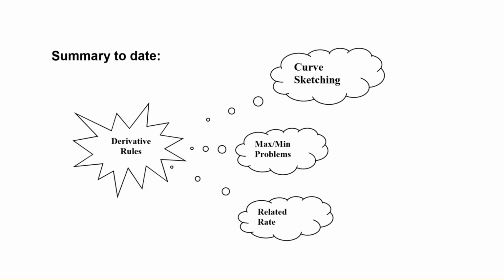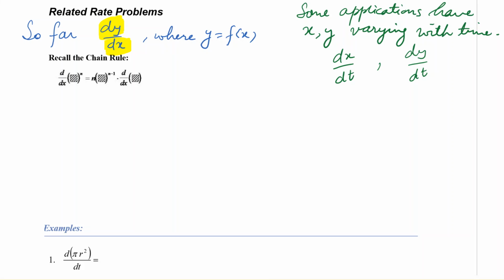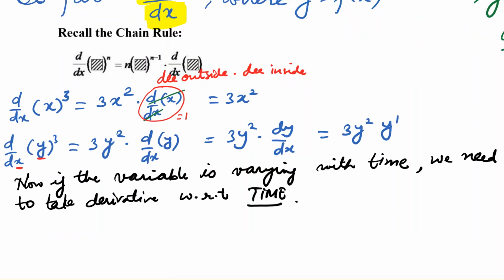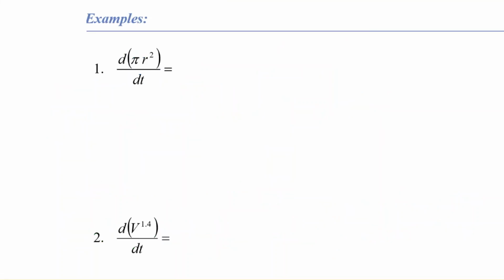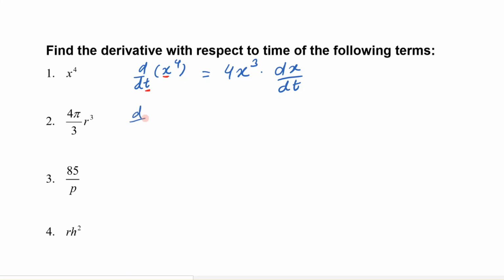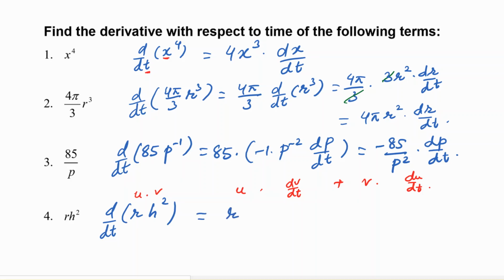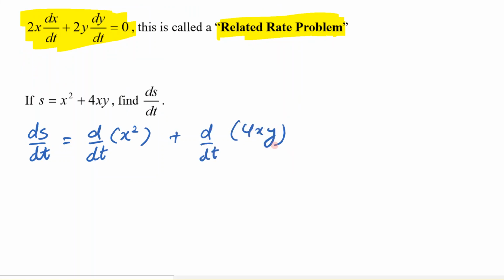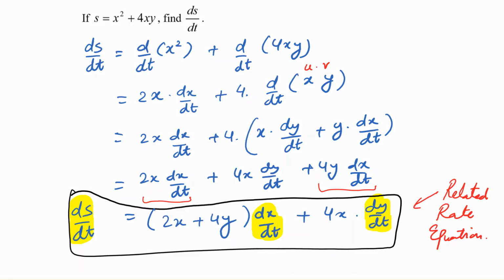Preparation (Pre-Req) for Related Rate Problems